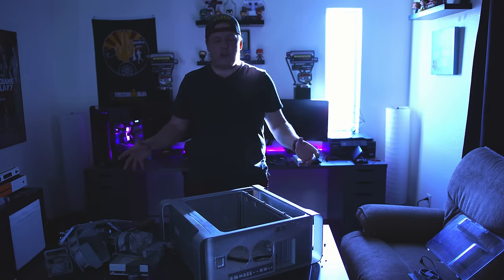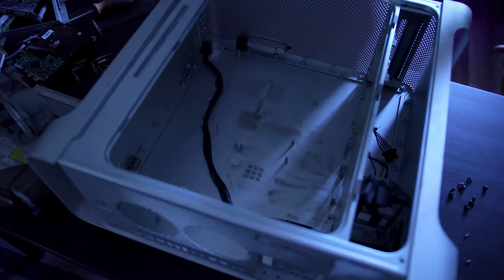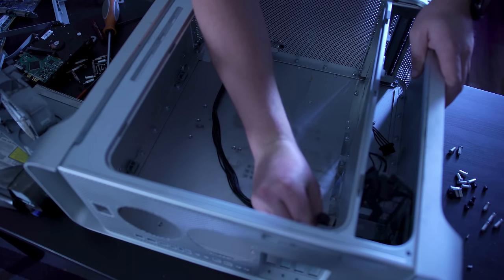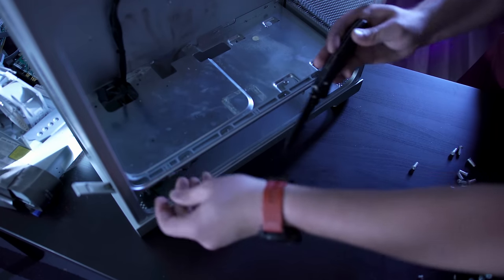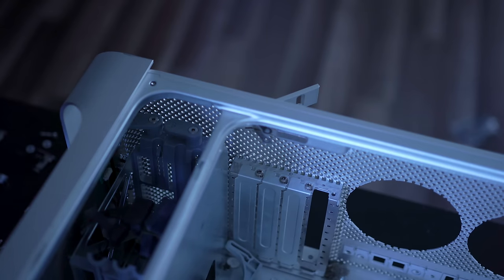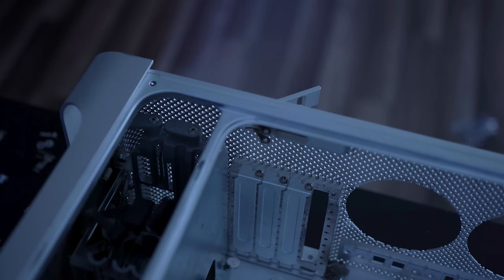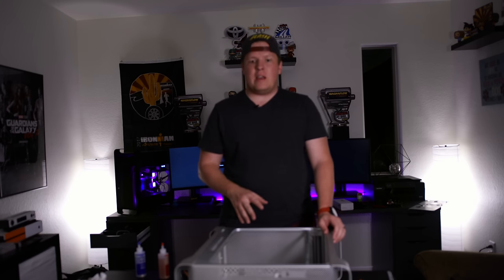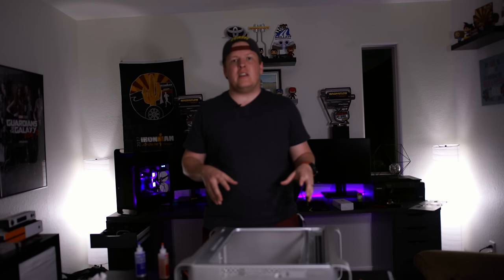THE TRANSFORMATION! PowerMac G5 ATX Mod Pt. 1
Part 1 of the requested G5 Mod Series. I really feel bad about not recording the teardown but there are videos about that elsewhere.

See how its done in this series!

My Video Gear:
Camera: Sony A7RII
Tripod: Manfrotto (outdated)
Lens: Sigma 18-35 F1.8 Art
Lens 2: Sony 16-50
Lens Adapter: Metabones EF to E
Microphone: Purple Panda Lav
Field Monitor: Neewer 7”
Lights: Neewer LED Panels
Drone: DJI Mavic Pro
Slider: iFootage Shark Slider
PC Audio: Focusrite Scarlett Solo
Interface Mic: AudioTechnica AT2020